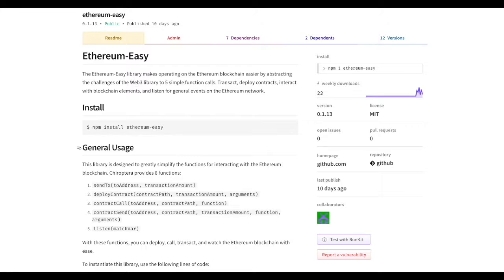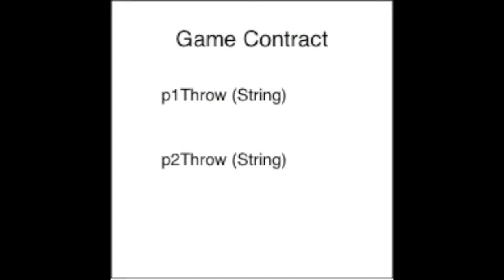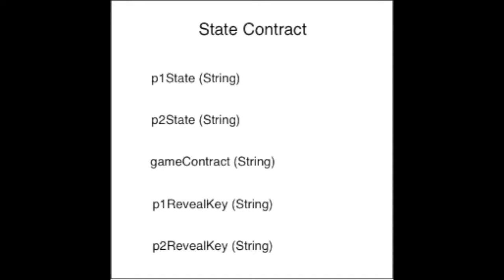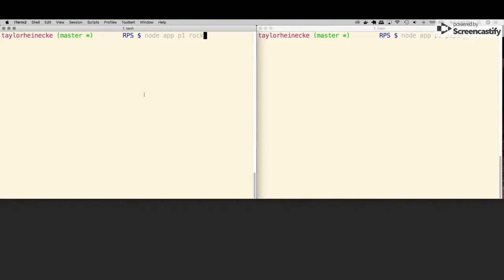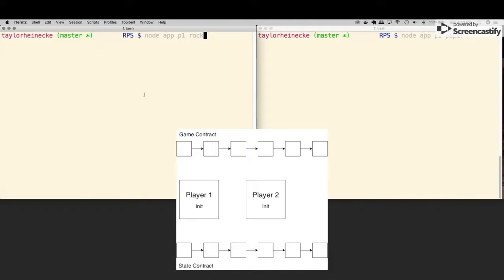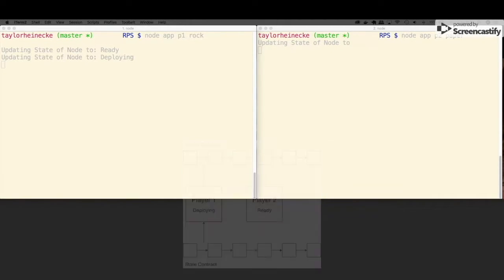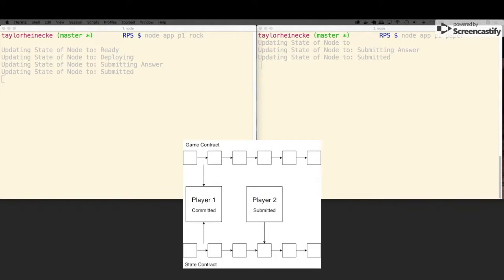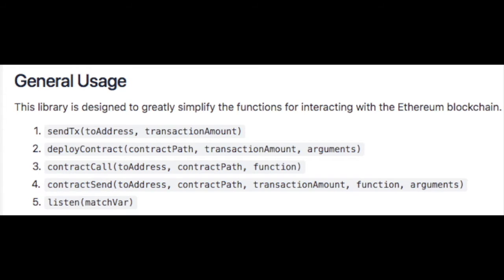Ethereum Easy RPS